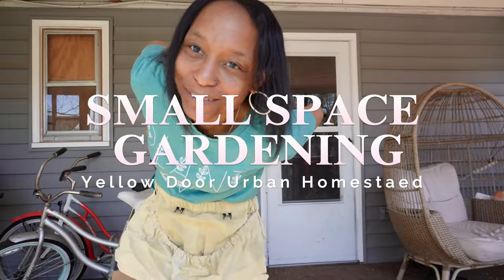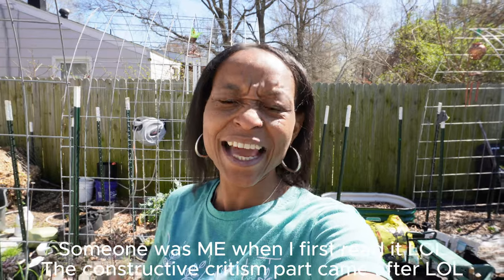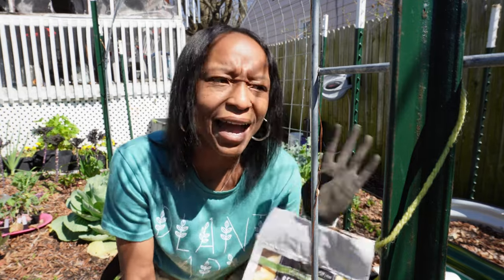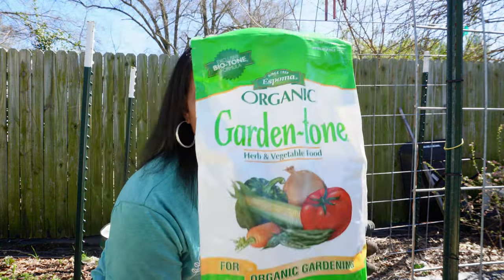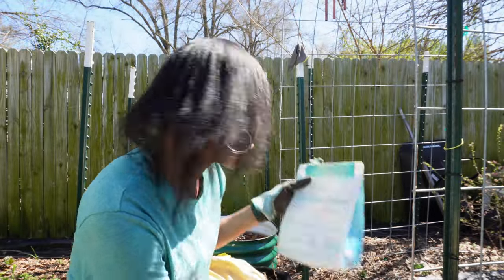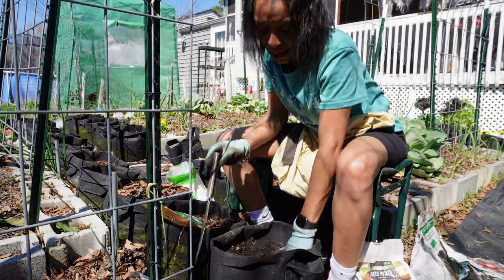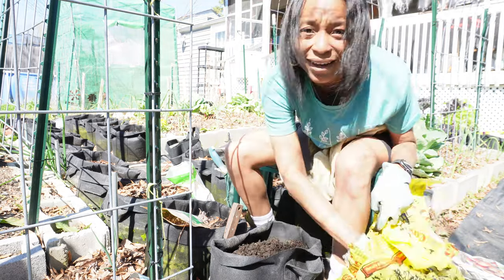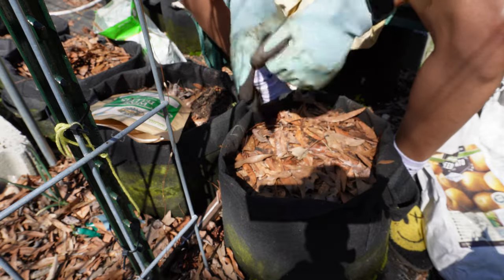Planting Potatoes For An Early Harvest | Constructive Criticism Is Helpful | Fighting The Camera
Vlog Channel: @EssentiallyAsia
Amazon Wishlist
Want to send me something:
I am compensated for purchases of the Home & Garden Trends Garden Kneeler and Vevor Products.
Vevor Products (brand influencer):
All Things Chickens
Poultry Grit